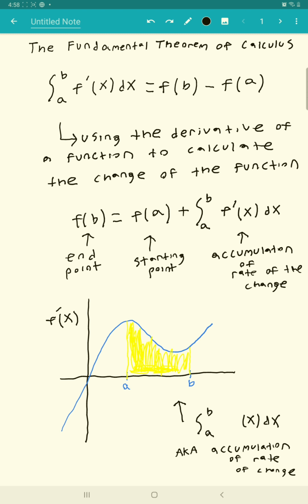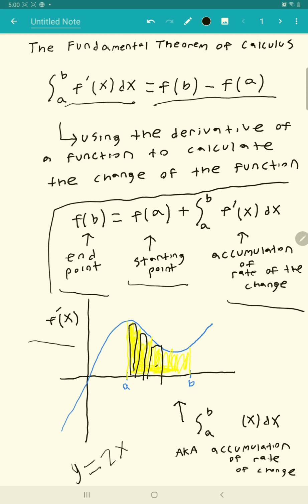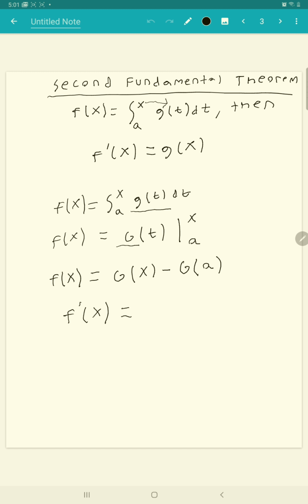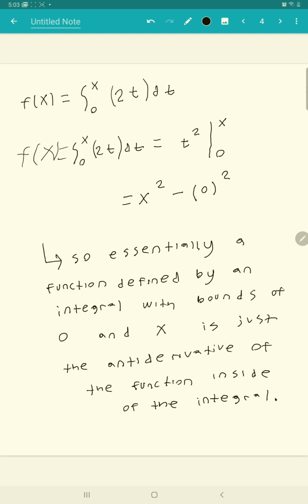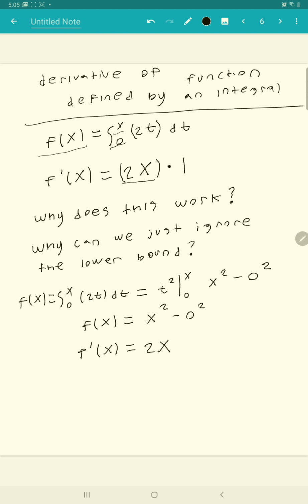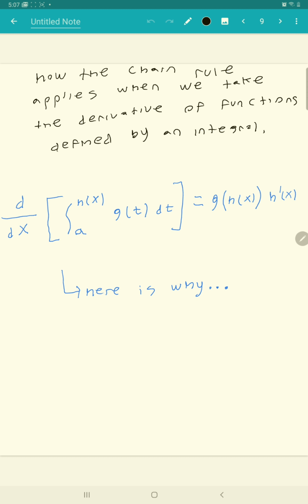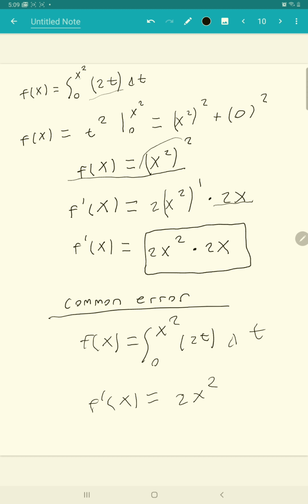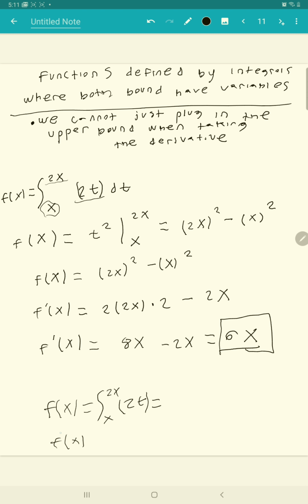AP Calculus BC Functions Defined by Integrals and their Deeper Meaning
The important idea here is that a function defined by an integral is showcasing the effects of the function's rate of change on its function. Essentially, it is accumulating the rate of the change of the function, and the total accumulation at a particular moment in time is shown on the graph when it is defined by an integral. This is similar to how in Algebra 1 Y=MX+B is accumulating the slope(M) over a certain period of time(X) and giving us the value of the function based on this accumulation of the slope.